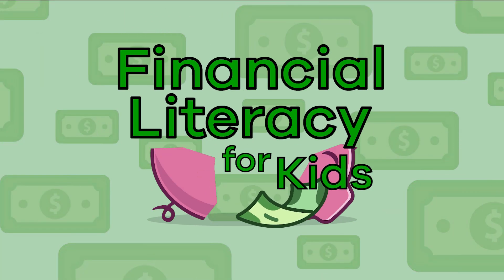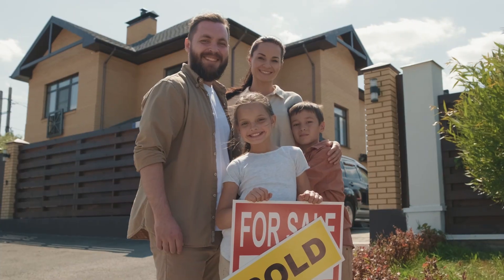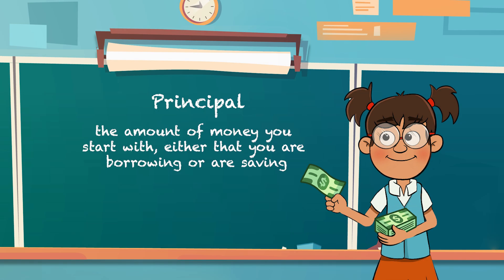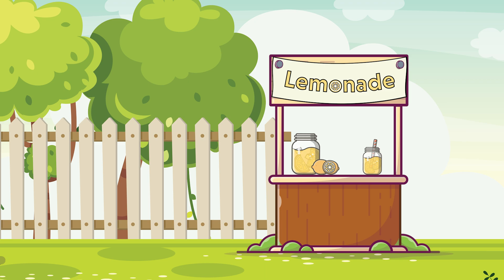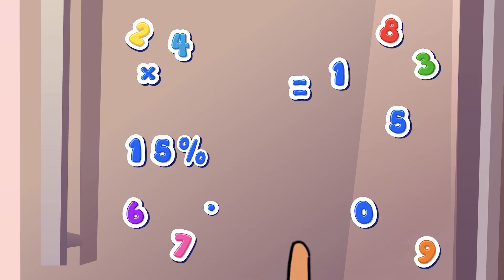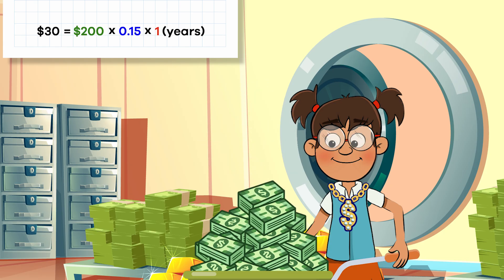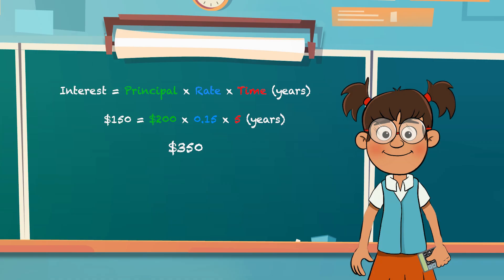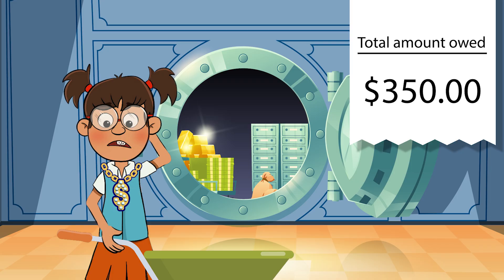Financial Literacy—Calculating Interest | Learn an easy way to calculate interest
Part of becoming financially literate is understanding how to calculate interest. In this video, your kids or students will learn what exactly interest is and how they can calculate it. Interest is an amount of money that you either pay or earn. Whether you pay or earn depends on the situation. If you borrow money, you have to pay interest. If you save money at a bank, you will earn interest.

There are a few terms you should be familiar with. The principal is the amount of money you start with that you are borrowing or spending. Another term to know is rate. The rate is the percentage you are charged (if borrowing money from a bank/company) or paid (if saving money in a bank). You will be able to use the rate and principal to determine the interest using an equation: Interest = Principal x Rate x Time (years).

The video goes through a helpful example scenario to walk you through calculating interest when saving money at a bank. In this case, Frankie Finance is starting with $200. The rate will be 0.15. Based on the equation, Frankie will earn $30 dollars per year in interest. Next, you can follow another scenario in which Frankie borrows money and owes $30 extra a year! The equation is the same regardless of whether or not you're borrowing or saving.

We hope you and your student(s) enjoyed learning about these important skills! If you want even more information, head over to our website and download one of our many free lesson plans, full of activities, worksheets, and more!

What you will learn in Financial Literacy—Calculating Interest:
0:00 Introduction
0:29 What is interest?
1:24 Principal, rate, and the interest equation
2:20 Interest scenario—earning interest
4:23 Interest scenario—paying interest